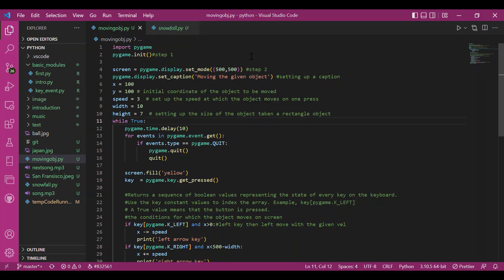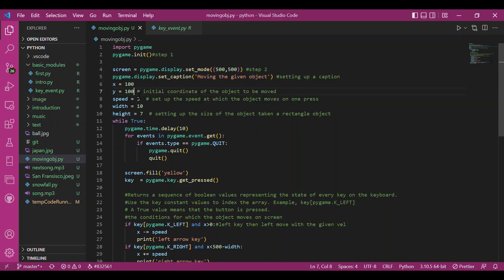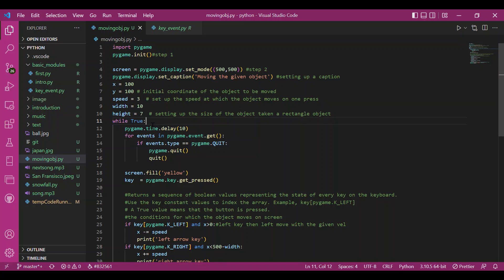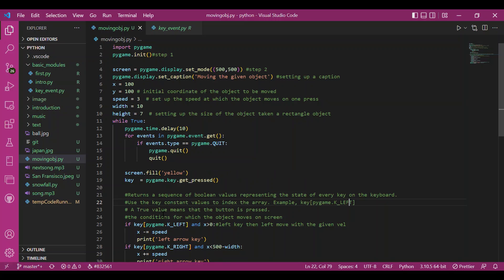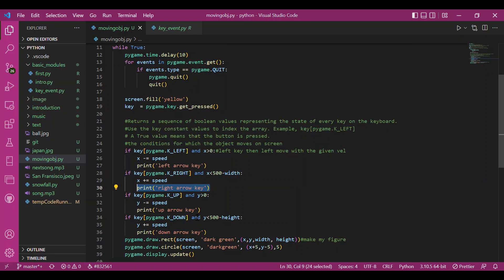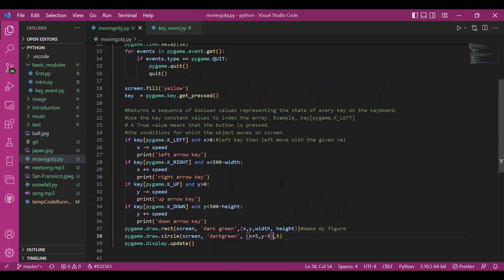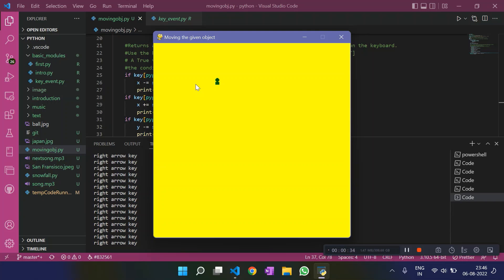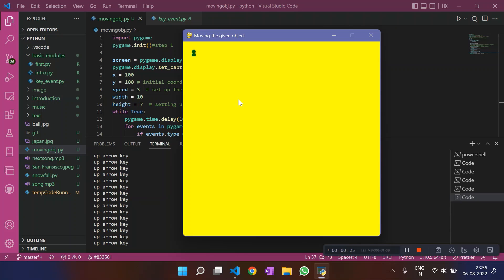PyGame Tutorial For Beginners - Moving an object in PyGame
Moving on from the basics of pygame we have worked with the key module to take user inputs in order to move an object around the screen according to those inputs. This video gives a walkthrough for the program of moving the given object. The object can move in four directions: up, down , left and right using the arrow keys. This video forms a base for the upcoming programs. A video game requires user inputs and most of them are played by moving an object around so this video is a simpler version of the same.